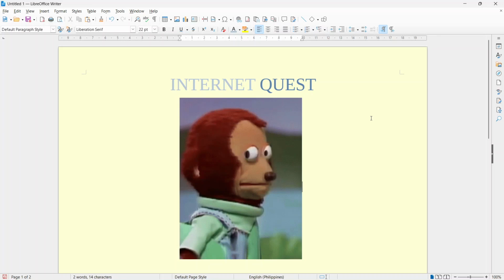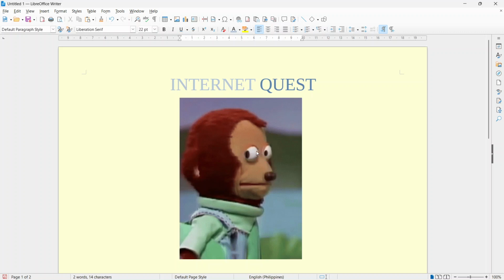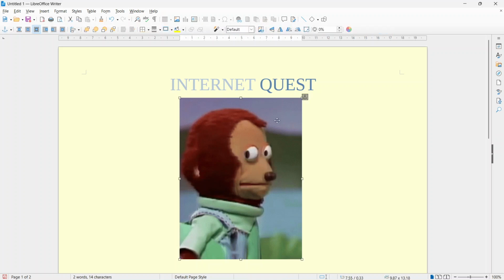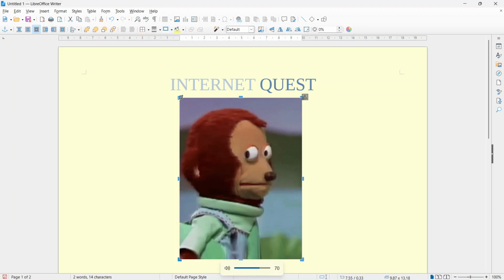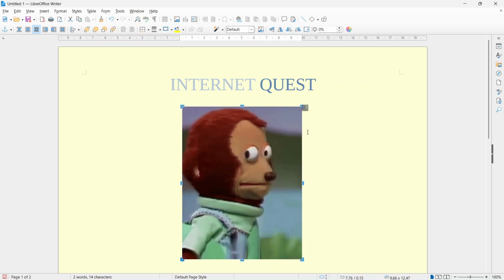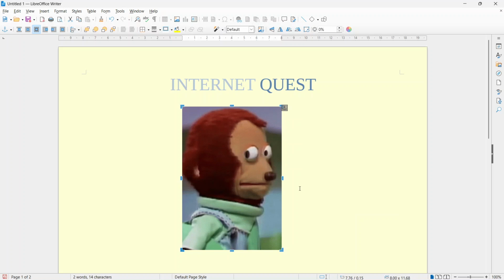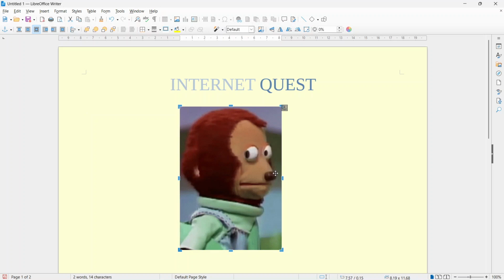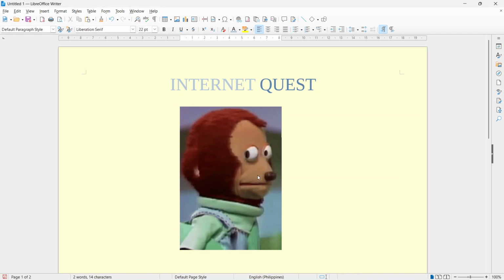How to Crop Image in LibreOffice (2026) | Step-by-Step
Learn how to crop image in LibreOffice using the built-in image editing tools available in Writer, Impress, and Calc. This tutorial walks you through the exact steps to crop any image directly inside LibreOffice without needing external software. You will learn how to access the crop tool, adjust crop handles manually, and set precise measurements for a clean result. This method works across all major LibreOffice versions and reflects the latest updated interface. Whether you are editing a document, presentation, or spreadsheet, this approach is straightforward and reliable.